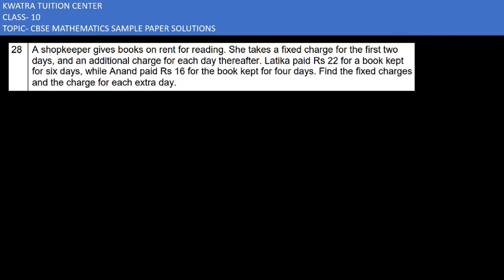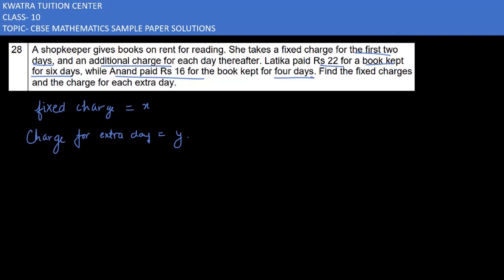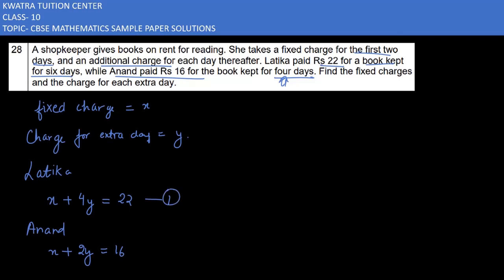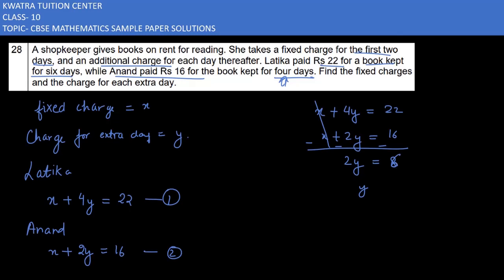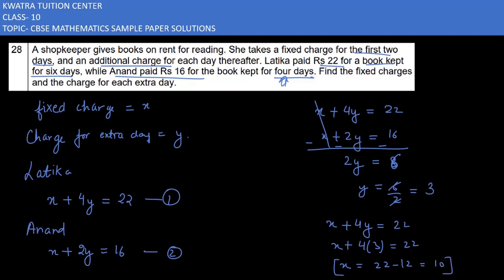28. A shopkeeper gives books on rent for reading. She takes a fixed charge for the first two days,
A shopkeeper gives books on rent for reading. She takes a fixed charge for the first two days, and an additional charge for each day thereafter. Latika paid Rs 22 for a book kept for six days, while Anand paid Rs 16 for the book kept for four days. Find the fixed charges
and the charge for each extra day.